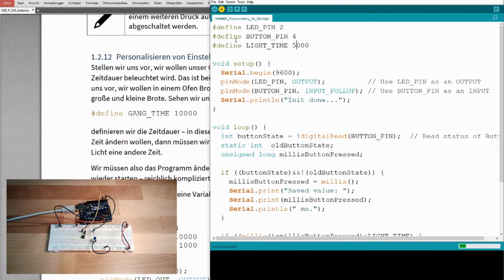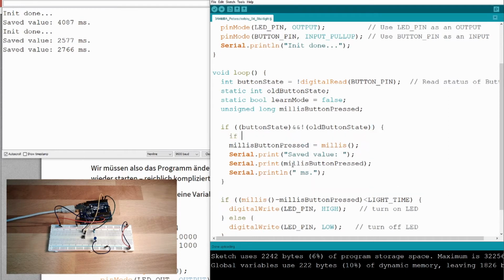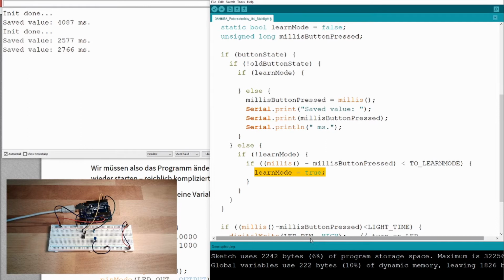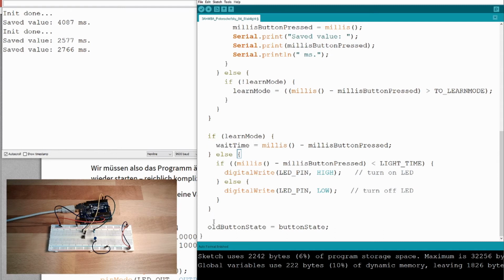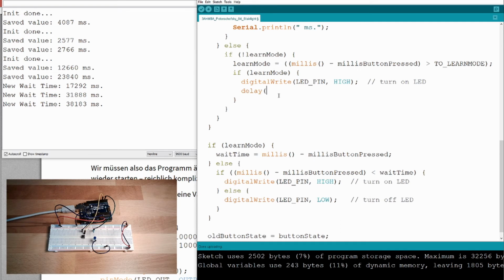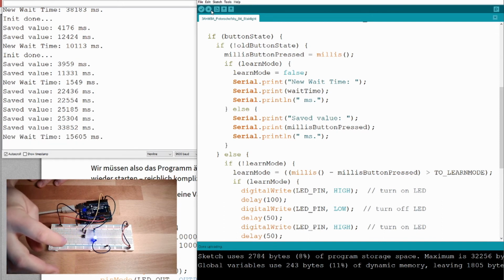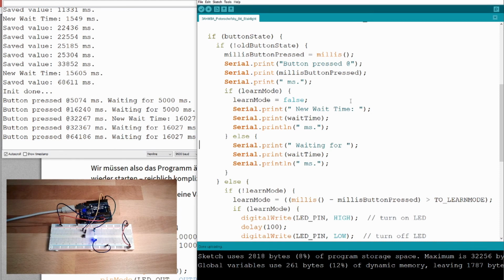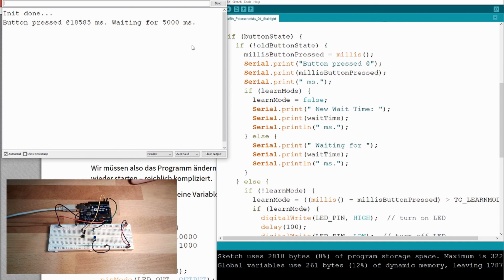Arduino 10: Adjustable Stairway Light (Old)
This video contains some improvements to the stairway light. Here we are going to make the lightning-time adjustable by adding the function to enter a learn-mode where someone can teach the timeout-value.

Types explained:
bool